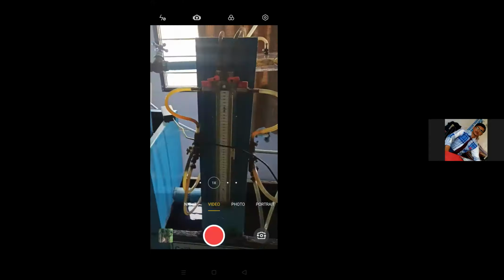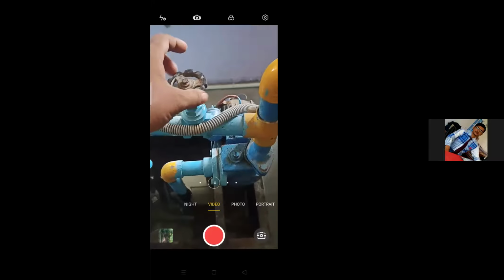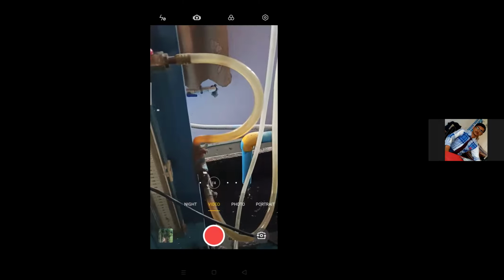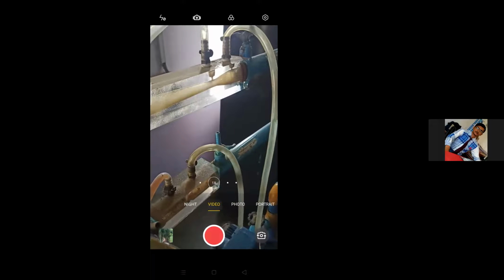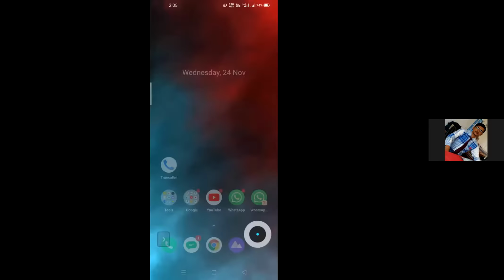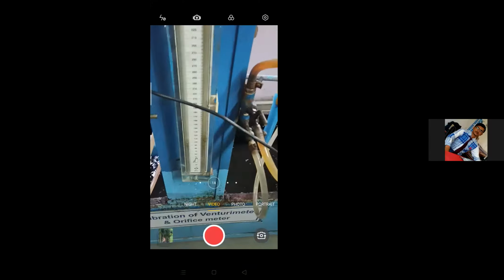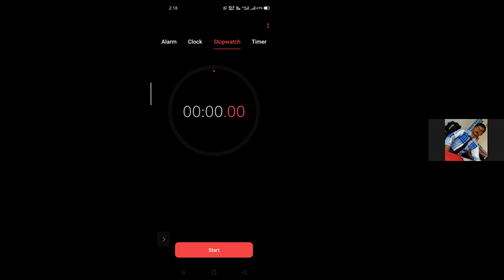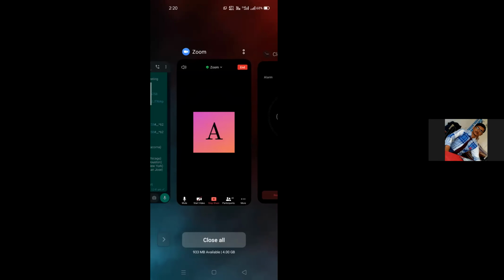IFM PR 04 Part 2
Calibration of Venturimeter